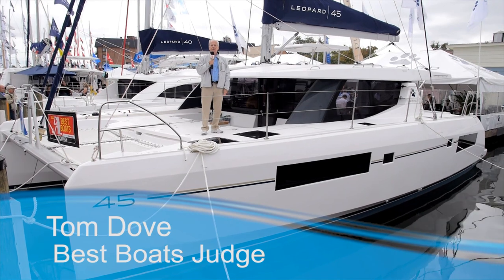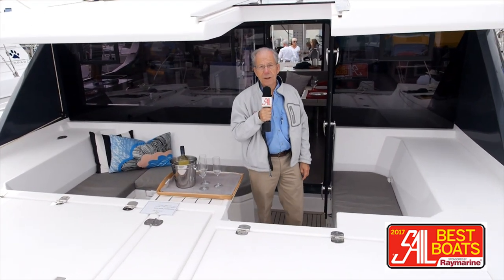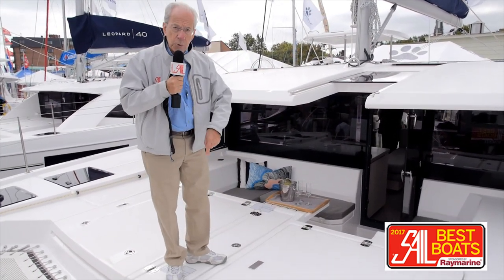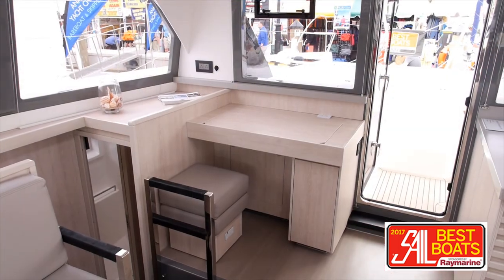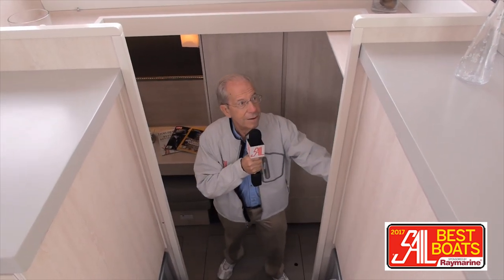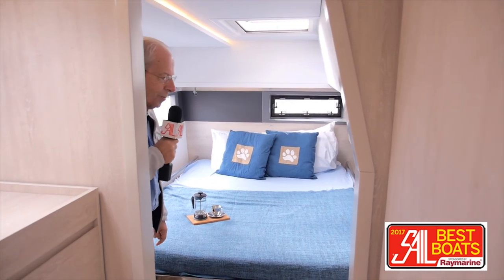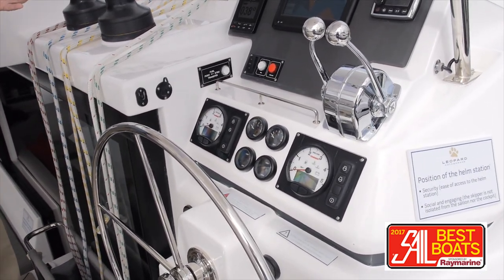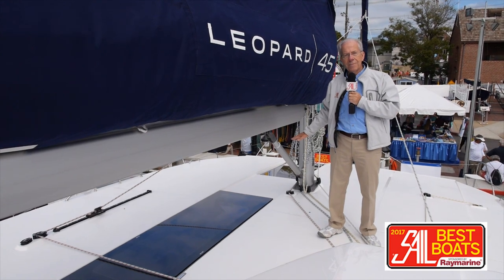2017 Leopard 45 catamaran sailboat review